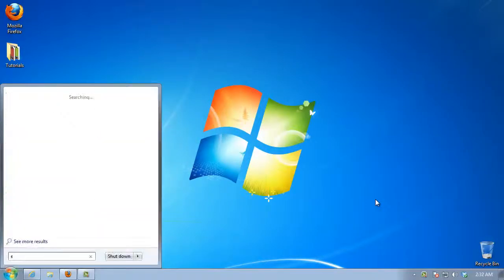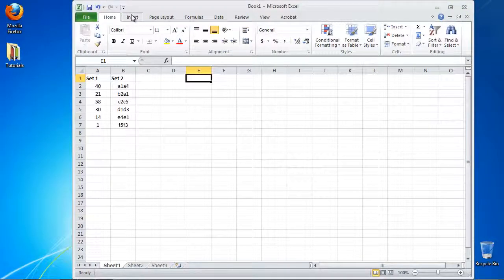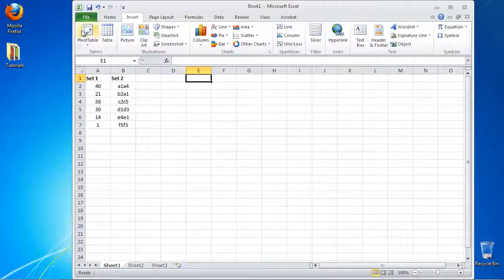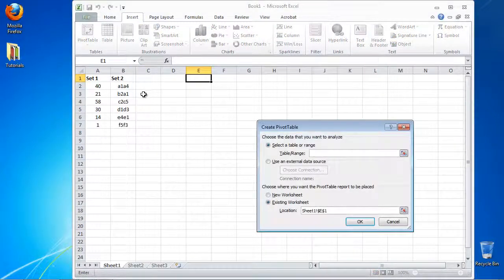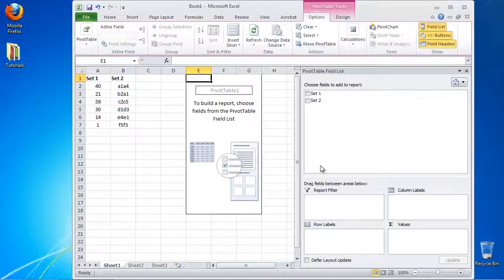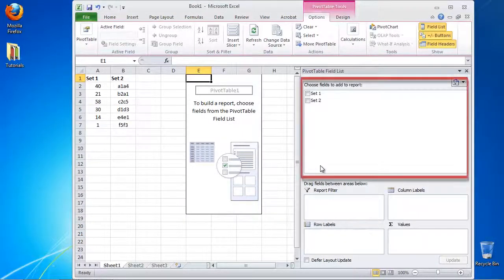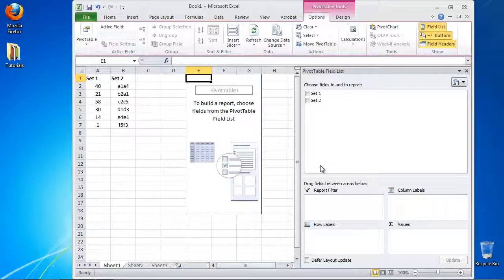How to Create a Pivot Table in Excel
In this tutorial you will learn how to create a pivot table in Excel.

In this tutorial you will learn how to create pivot table in Excel.

A pivot table is a particular format of table specific to Microsoft Excel, which will allow you to see a bird's eye view of a table without you having to create formulas for calculations. It is called pivot table because you can easily alter its layout and structure, regardless of the data it feeds from.
Here is how to create one.

Prerequisites: Microsoft Excel.

Step 1. Open Excel and go to your spreadsheet. Make sure you have different columns of data with their names labeled on top of their fields.

Step 2. Position your cursor on where you want your Pivot Table to appear.

Step 3. From the Insert Tab, the Tables subsection, click on Pivot Table. A menu appears.

Step 4.  Select the entire range of data you want to be included in the reporting of the Pivot table, including headers.

Step 5:  Mark "Use an external data source" if your values were processed by a non-excel application, otherwise leave that field empty.
Alt Text: "mark option"

Step 6:  Choose "New Worksheet" if you want the Pivot Table to be placed in a separate worksheet, otherwise choose Existing.
Click OK.

Step 7:  The right side of your Excel pane is now split into two types of fields: the upper one shows your sets of data, and the lower one has four drop zones of reporting. Depending on what you want to summarize from your table, you drag and drop the contents of the upper part into one of the four drop zones of the lower part.

Step 8:  Experiment with the looks and the results until you are happy with the outcome.

Result: Congratulations. You have learnt how to create a pivot table in Excel.